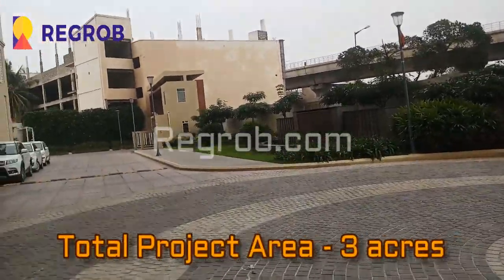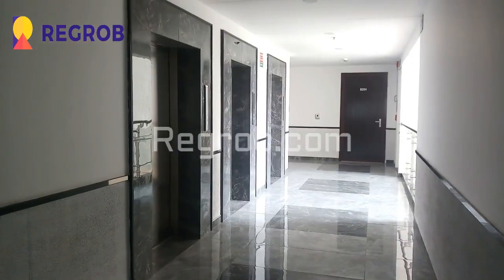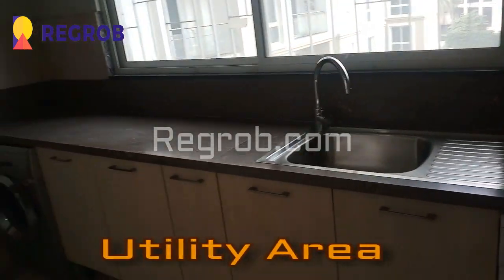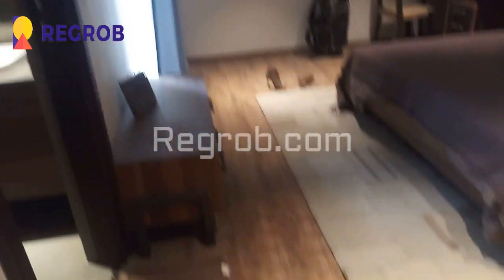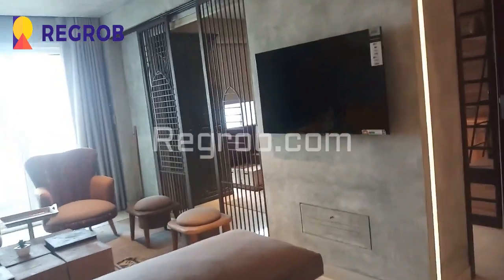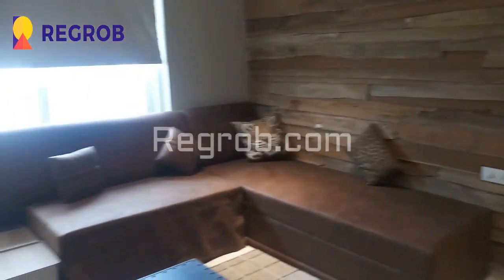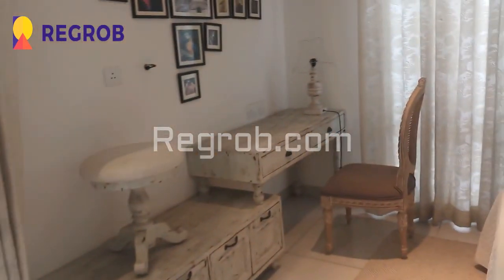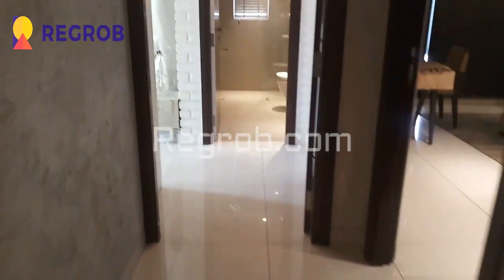Aparna Elina Yeshwanthpur Bangalore | Actual Video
Aparna Elina is a ready to move in Premium Residential apartments by Aparna Group located at Yeshwanthpur Bangalore.

It is spread across 3 acres of land having 152 units of beautifully designed apartments.

There is only one tower in with2 wings of 2B+G+20 floors. This project offers 3,4 and 5 BHK Apartments with only 4 numbers of apartments per floor.

The Super Built up area of the apartments ranges between 1910 sqft to 5310 sqft.

Aparna Elina is a ready to move project and many families are already started living here.

OC and all other approval are received. It comes with all luxury amenities to fulfill the need of its residents.

Some of the major amenities are- swimming pools, clubhouse, jogging tracks, security, power backup, children playing ground, indoors games, old sit out area, landscaped garden and many more.

Price:

Aparna Elina luxury residential project located at Yeshwanthpur Bangalore offering 3, 4 and 5 BHK Apartments at all inclusive rate of 12700 per sq-ft only.

Cost of 3 BHK Units of Super built up area 1910 sq-ft comes around 2.42 Cr exclusive registration charges.

3 BHK | Super built up area 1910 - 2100 sqft | Price ranges between 2.42 Cr. to 2.66 Cr.

4 BHK | Super built up area 2600 sqft | Price ranges between 3.30 Cr.

5 BHK Penthouse| Super built up area 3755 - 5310 sqft | Price ranges between 4.76 Cr. to 6.74 Cr.

Key Highlights of Aparna Elina:

• Spread on 3 Acres of land
• Homes to 152 families
• No. Of building-1
• Building comprised of 2Wings
• No.of floors- 2B + G +20floors
• No.of apartment per floor 4
• Unit type: 3,4 & 5Bhk
• Size: 3Bhk-1910 to 2100sq.ft +(SER RM). 4Bhk-2600 sq.ft.
• 5Bhk Penthouse: 3755 to 5310sq.ft
• Project status: Ready to move in.
• OC & All other Approvals received.
• Rate per sqft is 12700/- inclusive of all charges except regn.

Location Advantages & Direction:

Yeshwanthpur is an ideal residential area for suburban living, with all the amenities of the city;

it is a well-known locality in the north-western part of Bengaluru city, with Malleswaram on its north and Hebbal on its west.

Kempegowda International Airport is about 33 kilometres from Yehwanthpur.

The Namma Metro Yeshwanthpur line connects with Yeshwanthpur Industrial area in the north and Sandal soap factory area in the south.

Some important destination nearby Deccan Habitat:

• Taj Vivantha- 0.6 Km
• Metro Station- 1 Km
• Yeshwanthpur Railway Station- 1 Km
• Airport- 27 Km
• Sparch Hospital- 1 Km
• Columbia Asia- 2.5 Km
• Fortis Hospital- 4 Km
• North Side Manipal Hospital- 5 Km
• PVR Cinemas (Vaishnavi Saphire)- 1 Km
• Orion Mall- 3 Km
• APMC Yard- 1 Km
• World Trade Center- 3 Km

Neighborhood:

• Sanjay Gandhi Nagar- 2 km | 15 min
• Mahalakshmi Layout- 2 km | 15 min
• Peenya- 3 km | 15 min

Infrastructure:

• CV Raman Road- 1 km | 10 min
• Orion Mall- 5 km | 20 min
• Oxford Public School- 5 km | 20 min
• Sparsh Hospital- 5 km | 20 min
• MS Ramaiah Institute- 5 km | 20 min

Railway Station:

• Bangalore Railway station-3 km | 15 min
• Yeshwanthpur-1 km | 10 min

The Information provided herein has been collected from publicly available source, yet it is to be verified by RERA rules.